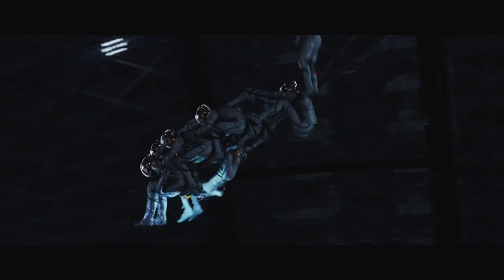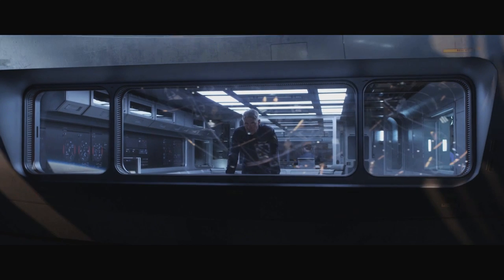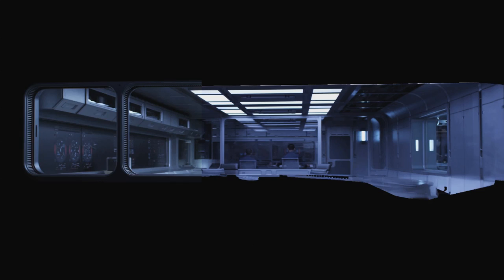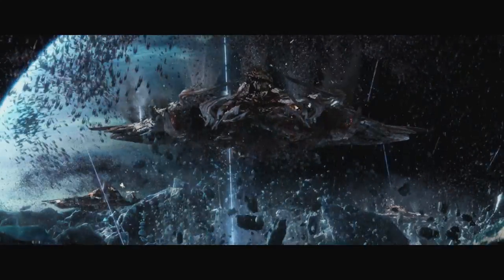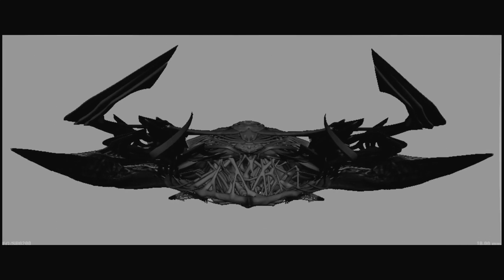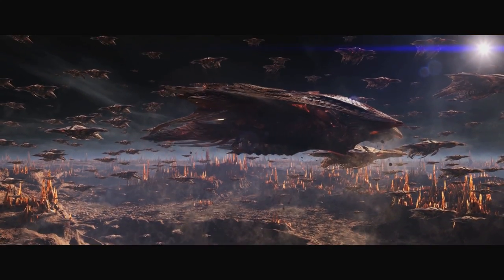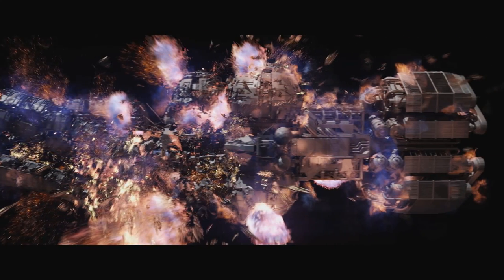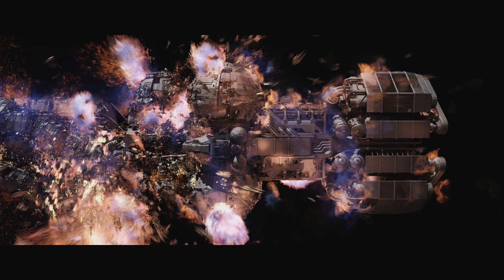DIGITAL DOMAIN & ENDER'S GAME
Professional Profile with Mårten Larsson from Digital Domain on how 3D models were used to make the movie Enders Game. Submit your 3D model to futureengineers.org for your chance to win a day at the Oscar Award Winning VFX Company Digital Domain and a VIP Tour of SpaceX. Or the grand prize of a 3D print on the International Space Station!

Ender's Game Meda Credits: Oddlot Entertainment, Digital Domain, Lionsgate, Summit Entertainment.

Ender's Game Music Credit: Steve Jablonsky

Special Thanks to David Chung, Mårten Larsson, Steve Preeg, Hanzhi Tang, Lisa Beroud, and Gigi